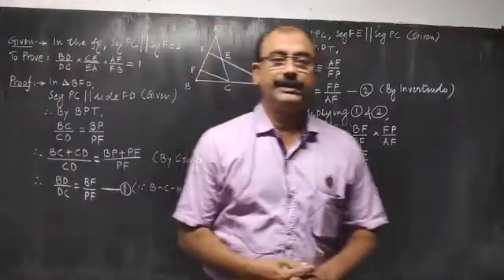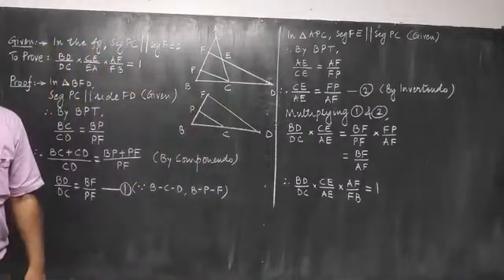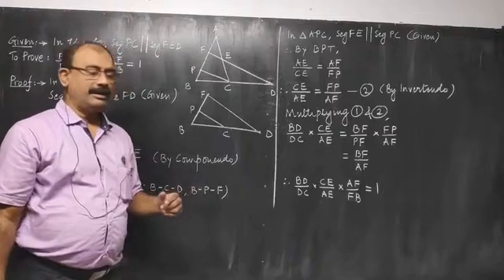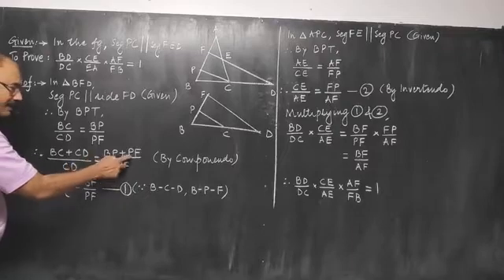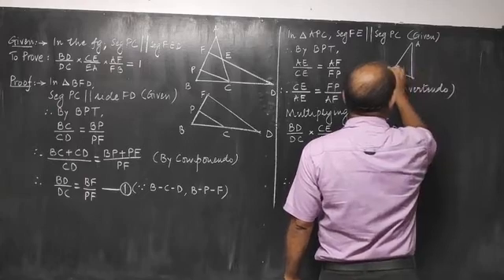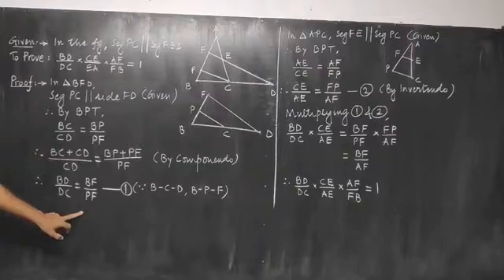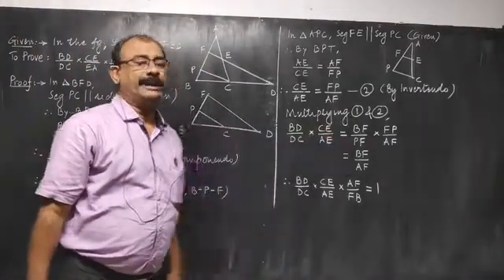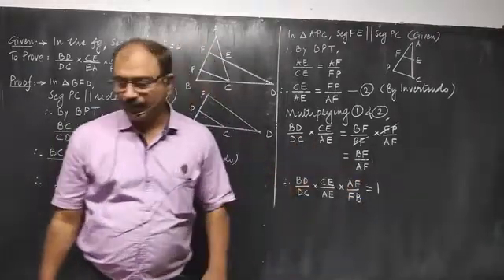DQ 4 SIMILARITY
SOLUTIONS OF EXTRA PROBLEMS, WHICH INSPIRE THE  STUDENTS TO THINK OUT OF THE BOX.